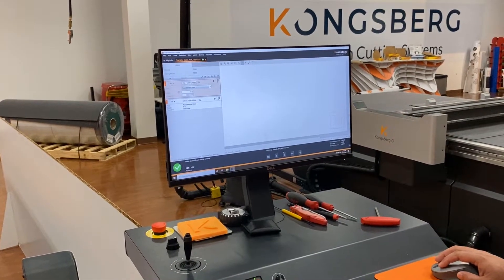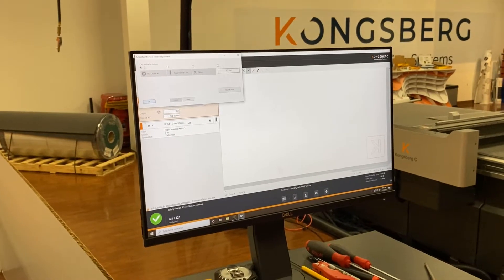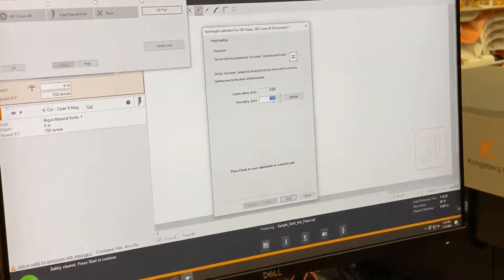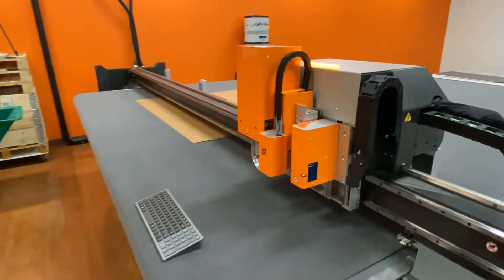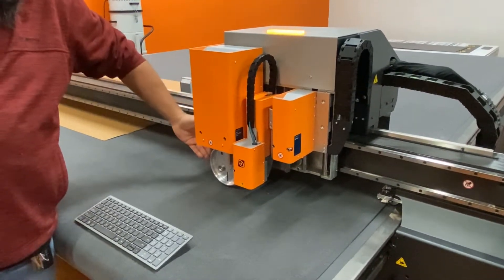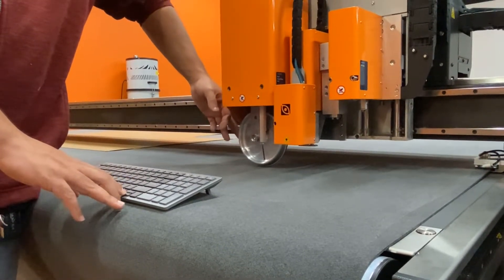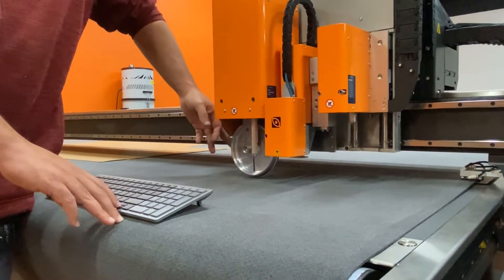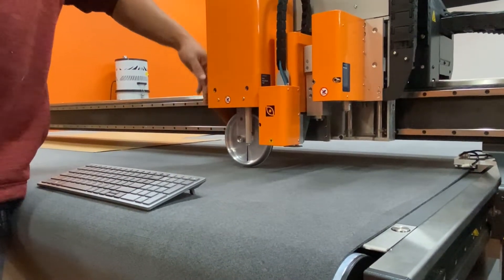Crease Calibration for Kongsberg C-Table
In this video we show how to setup a crease tool.